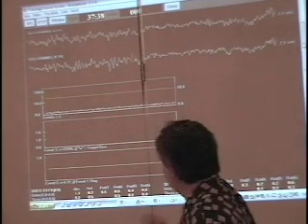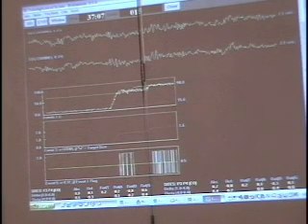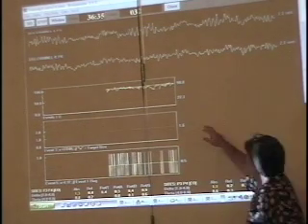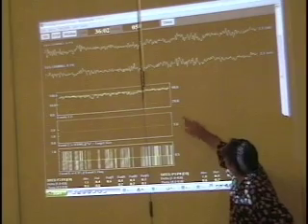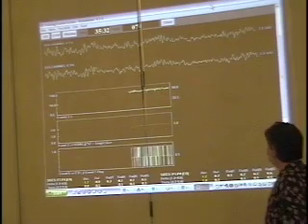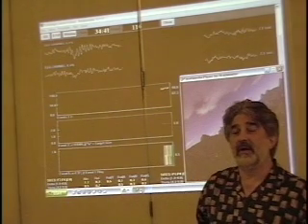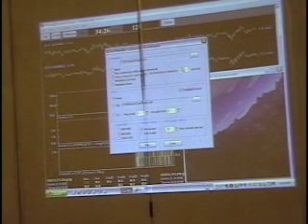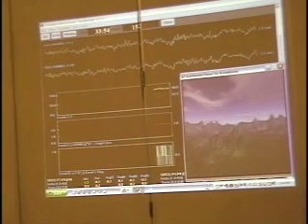Z Score part 2: Targetting